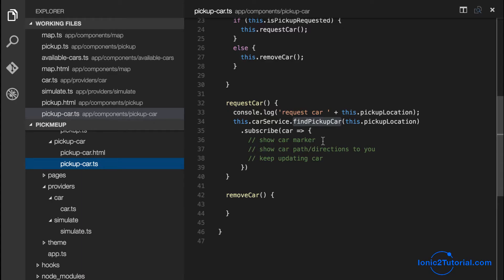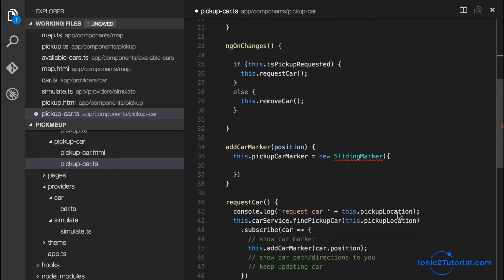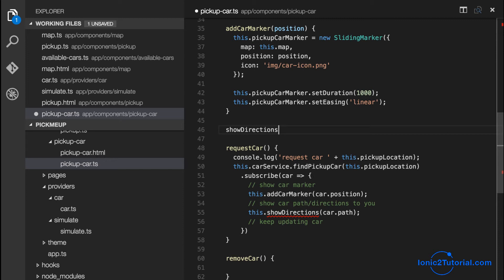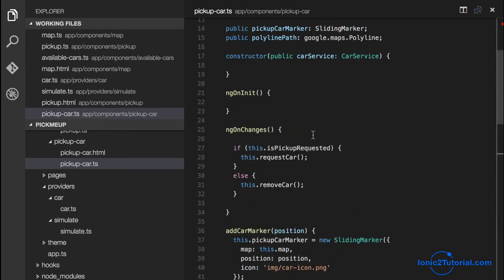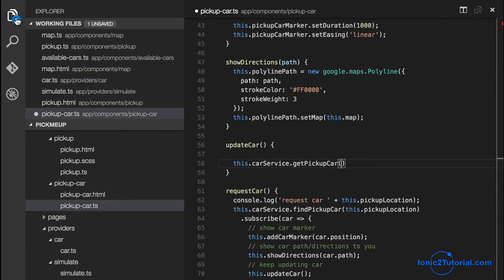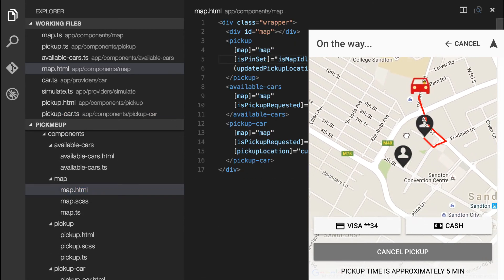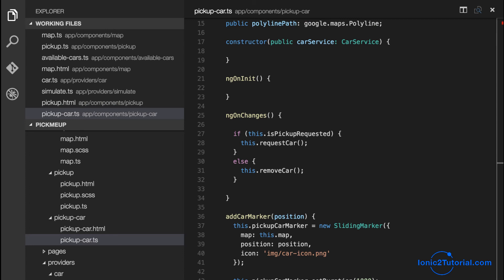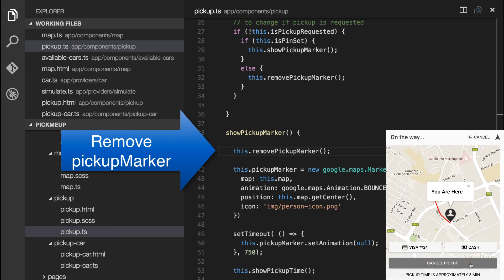Ionic 2 - Uber App - 12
Add pickup car marker to the map
Show directions line on the map
Continously update the car position and direction line on the map